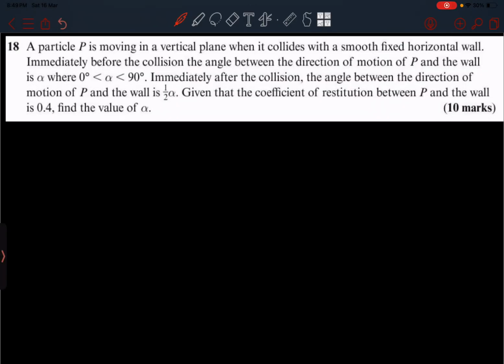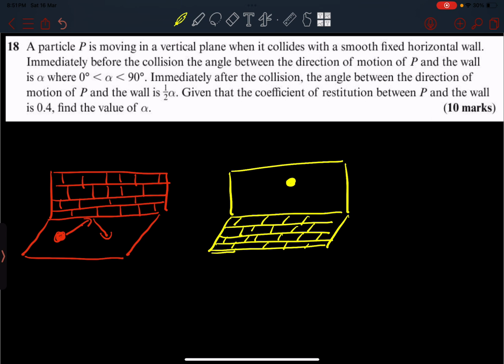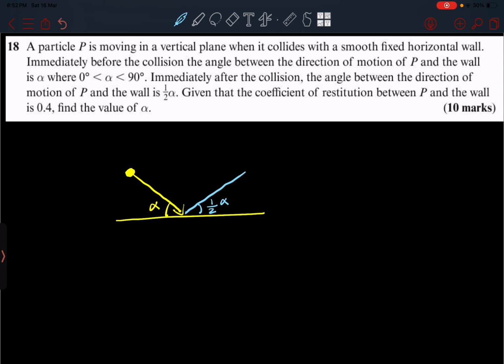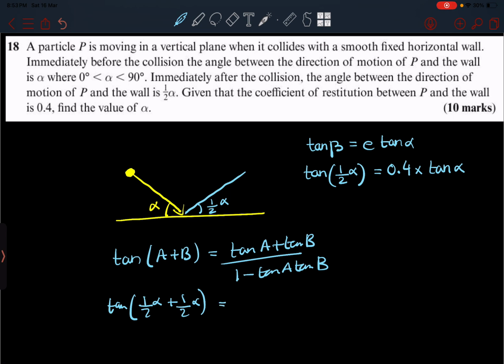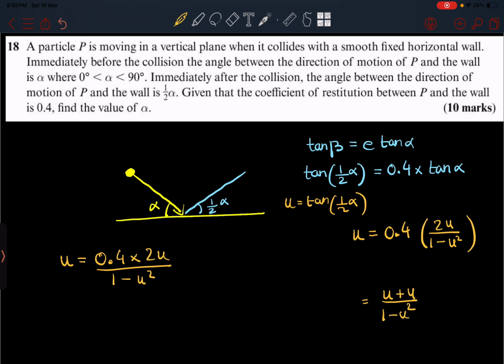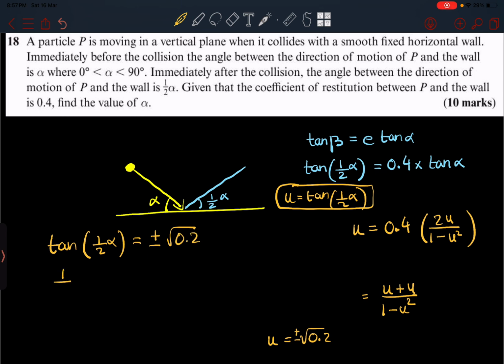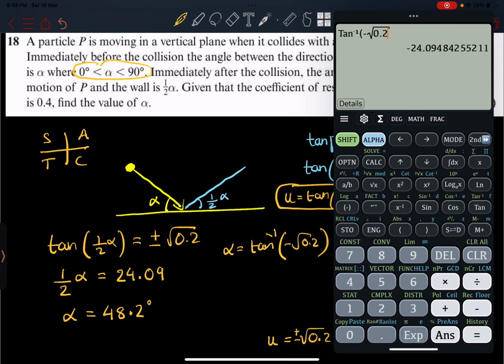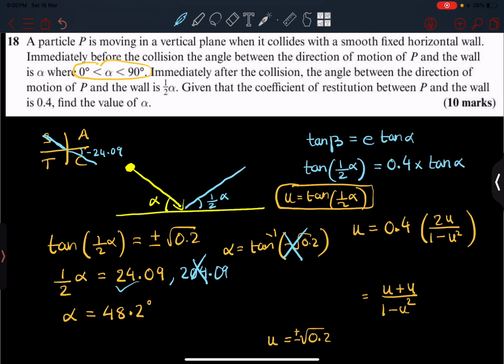Further Mechanics 1 Chapter 5 Elastic Collisions in Two Dimensions Part 14 Ex 5A Question 18